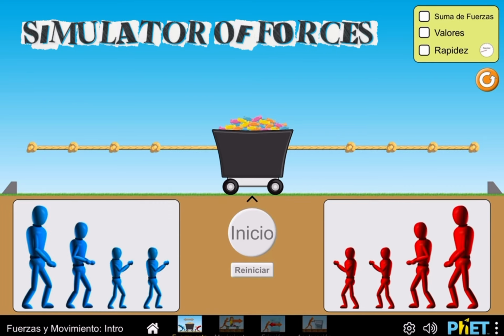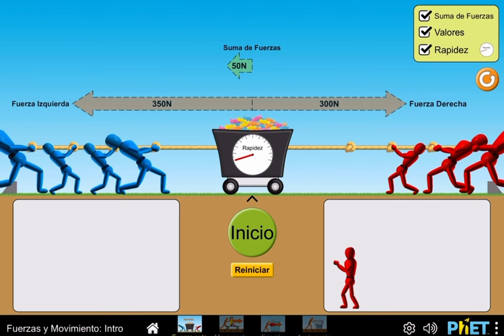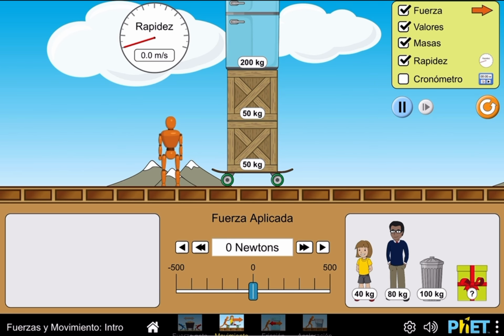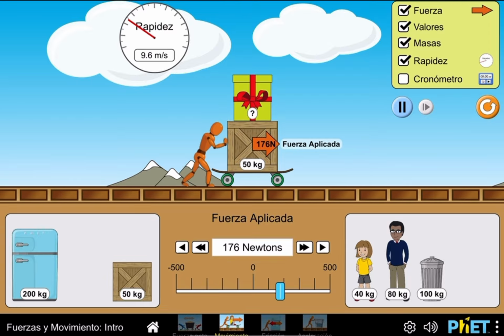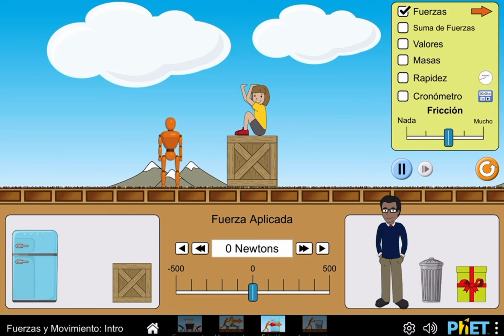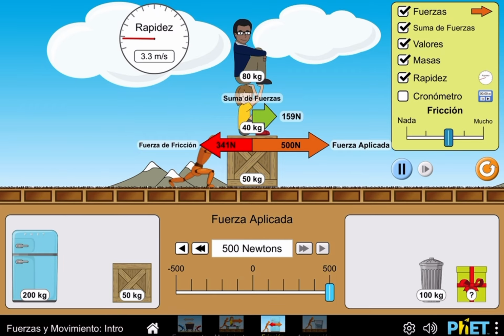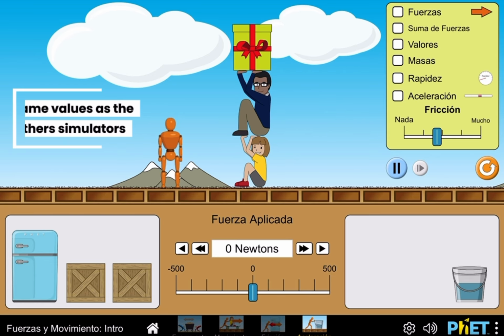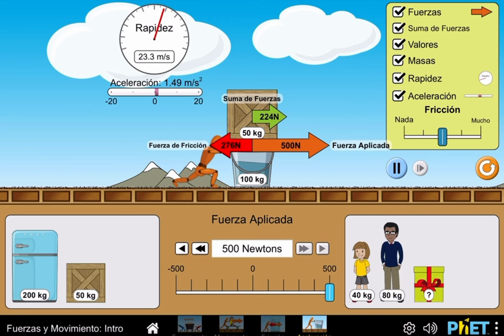Simulator of Forces